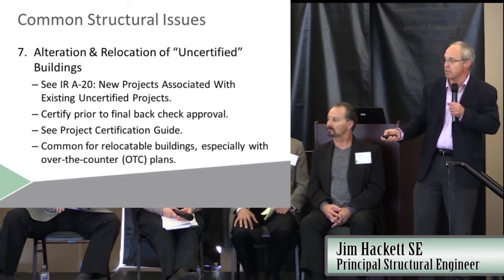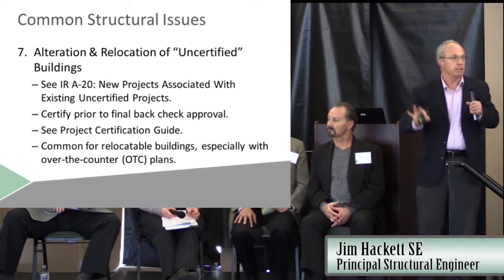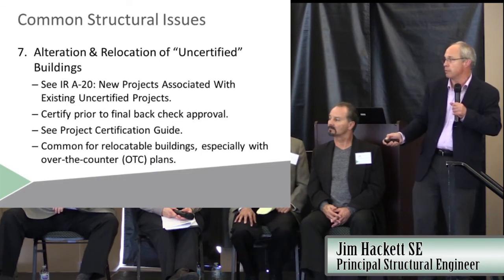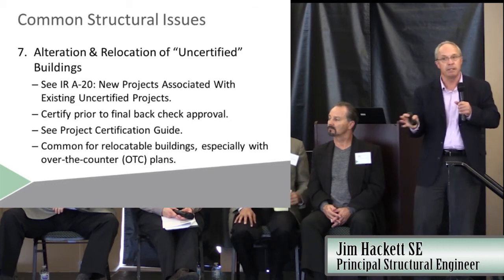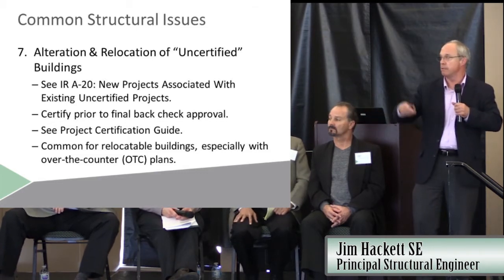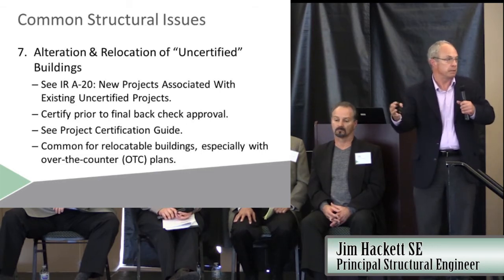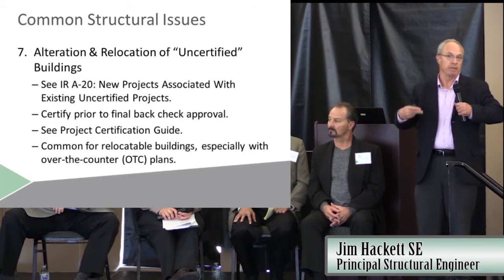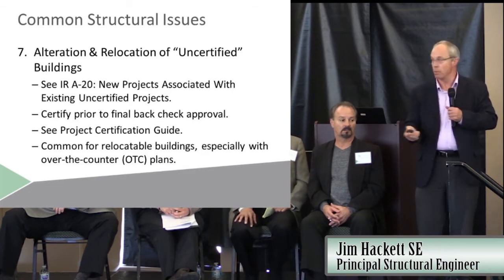DSA2020 S5A3 A View From the Trenches Submission and Intake Issues pt2 Final2